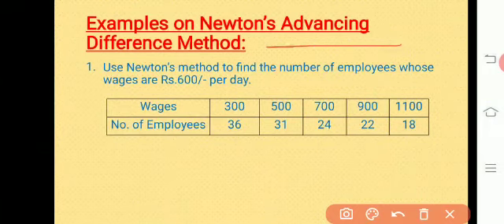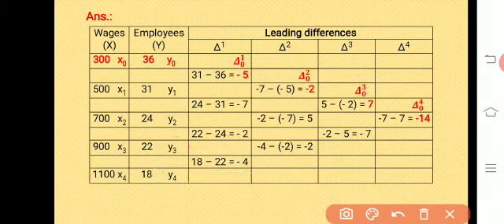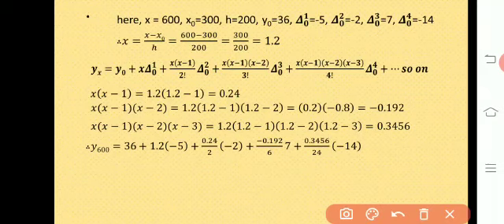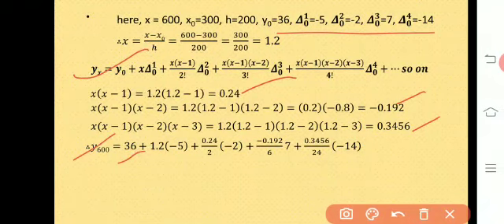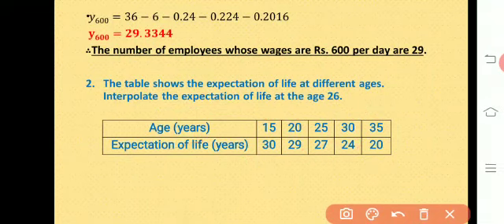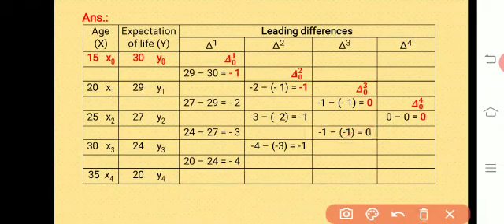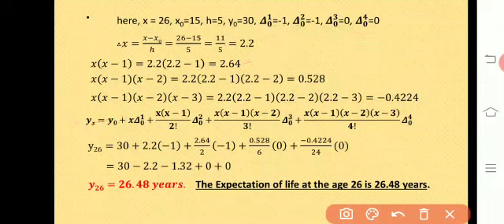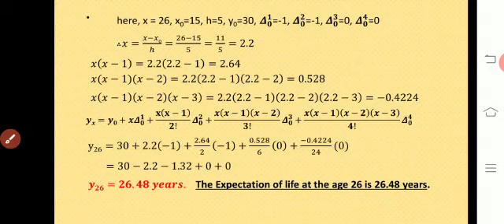By Prof S. M Mali